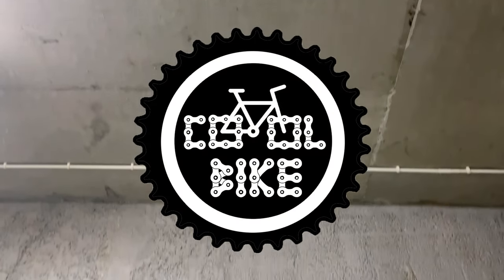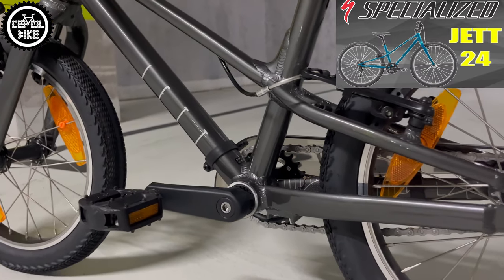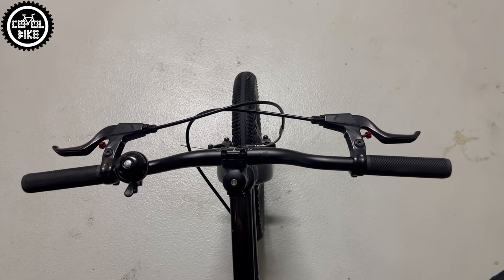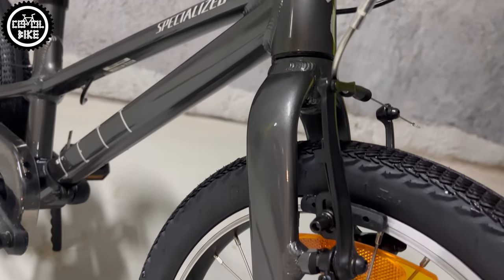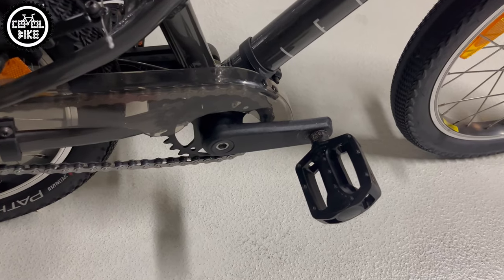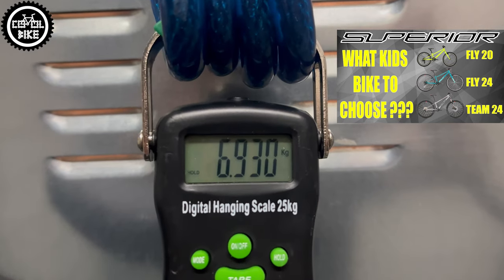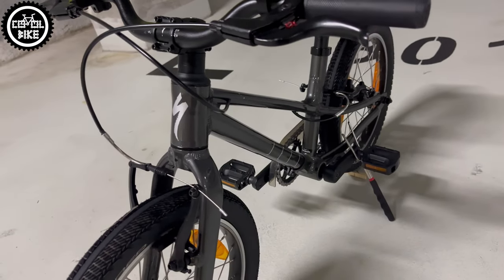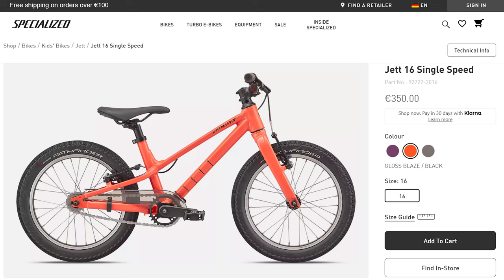SPECIALIZED JETT 16 Single Speed ​​Children's Bicycle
I present Specialized JETT Single Speed ​​children's bicycle, on 16 inch wheels, from 2023.